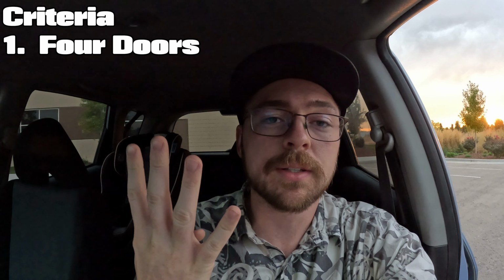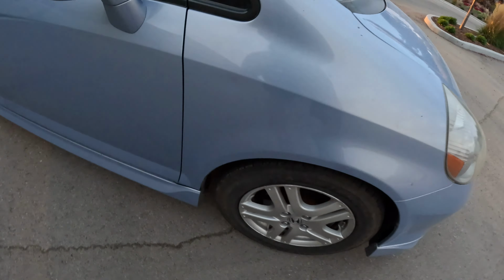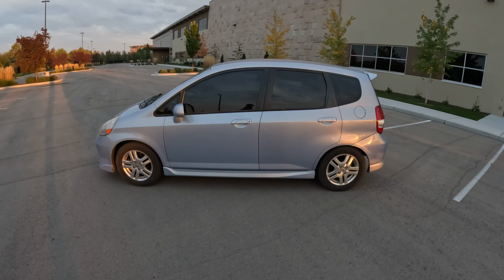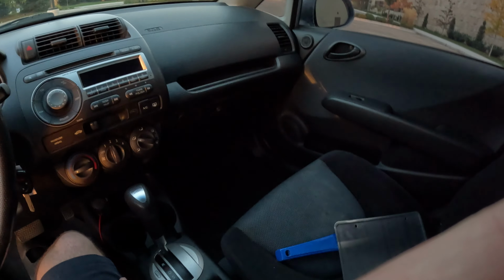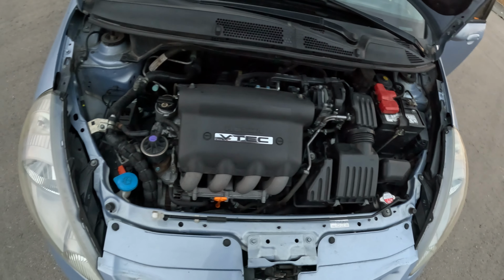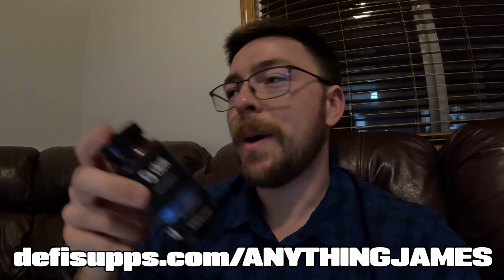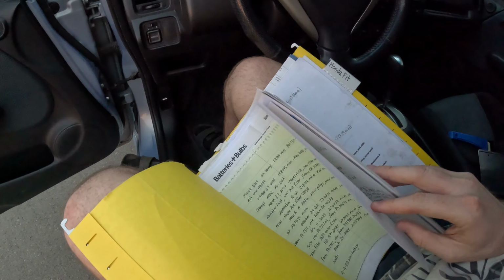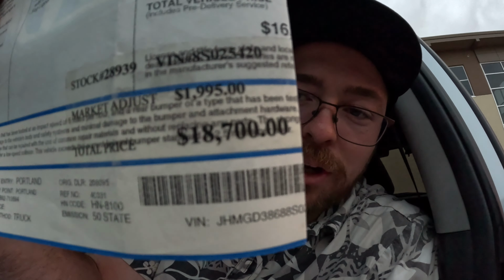The Best Car You Can Buy for Under $3,000 (2008 Honda Fit)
I sold all my cars, had been riding a motorcycle, and needed a sub-$3K car before the first snowfall: four doors, cheap to own, reliable, and a little unique. I found a 2008 Honda Fit on Craigslist listed at $3,000 and bought it for $2,500.

Why I think it's the best car under $3,000:
• Almost a quarter million miles and the owner says it never needs oil added between 7,500-mile changes
• Fresh M+S tires, new brake pads, new starter, transmission serviced
• Handwritten service records with part numbers going back to the first owner
• Simple: no hybrid system, no complexities
• About 27-33 mpg per the original window sticker

Tip: don't get fixated on Facebook Marketplace. This one was on Craigslist, and with these miles it still books for about $3,200-3,400 depending on where you're located. Stay away from the cheap "cool" cars (BMWs, Mustangs, Camaros) and look at the "old person" cars: Honda Fit, Pontiac Vibe, Toyota Matrix.

Chapters
0:00 My sub-$3K criteria
0:53 The 2008 Honda Fit
1:08 Tires, snow & the paint
1:43 What people told me
2:16 Day-to-day
2:29 Under the hood: never adds oil
2:57 Sponsor: Defi Supplements
3:43 How it drives
4:22 Service records back to owner #1
5:04 MPG
5:21 Craigslist tip & what it's worth
6:08 Stay away from cool cheap cars
6:55 Keeping tabs on it